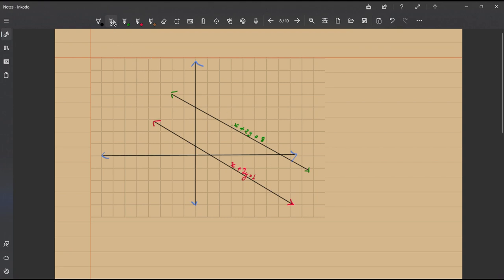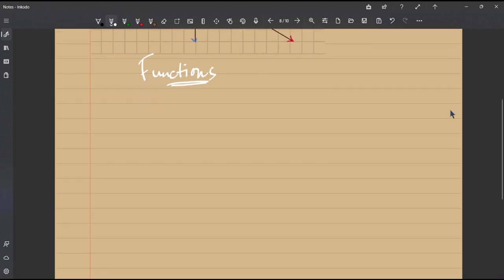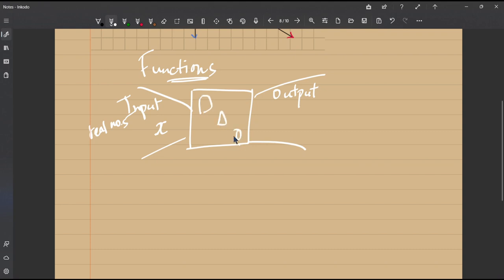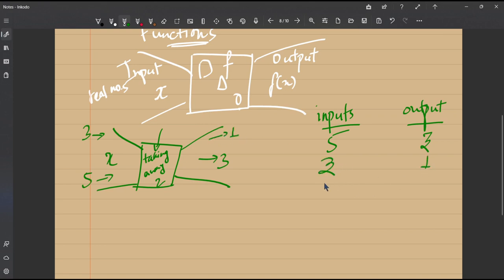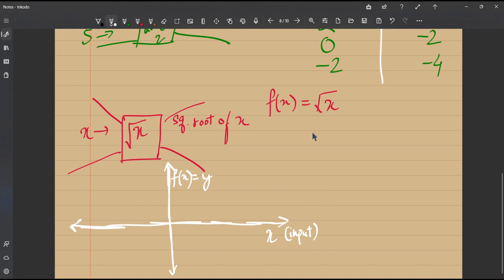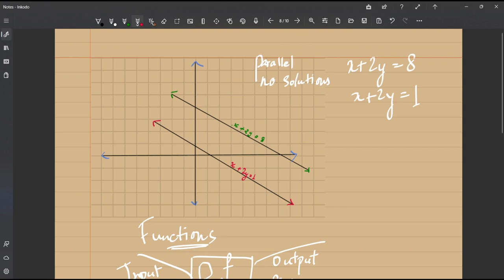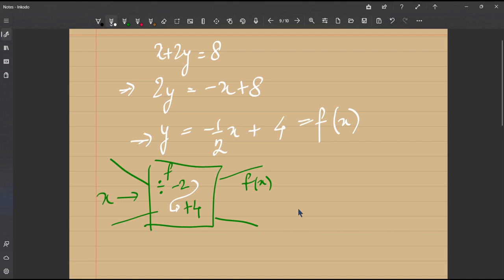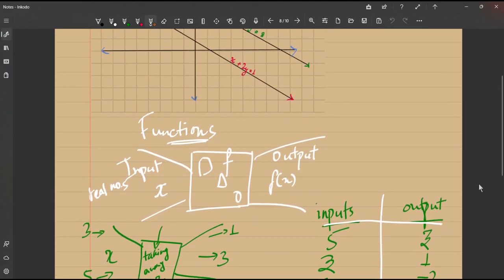A beginner's guide to linear functions - Part 1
The video is an introduction to function, easily explained, with illustrations. It shows that linear equations  or first degree polynomials can be looked at as functions. Approaching lines as functions, would give a good insight into the slope-intercept form of lines. This would be talked about, in detail, in Part 2

Even if functions are not included in your syllabus at this level, I am sure  if you are a student with genuine interest in Mathematics and if you are planning to take up Math further, you will appreciate being introduced to functions at this level. Missed the previous lesson/video?